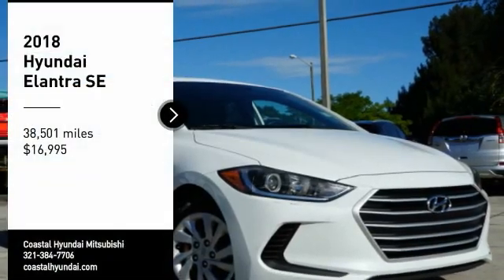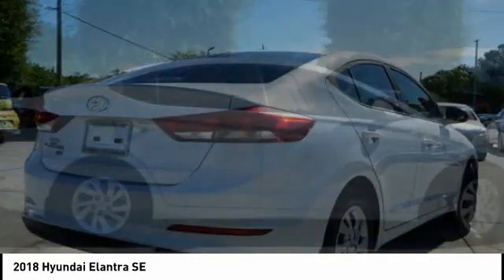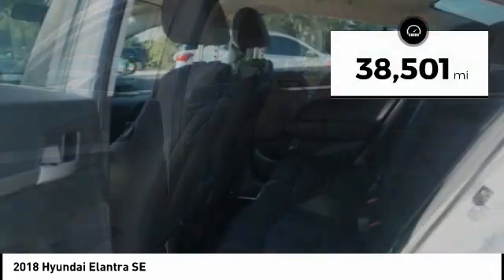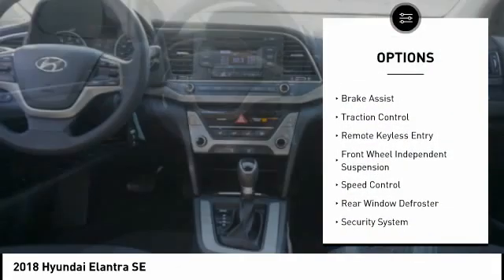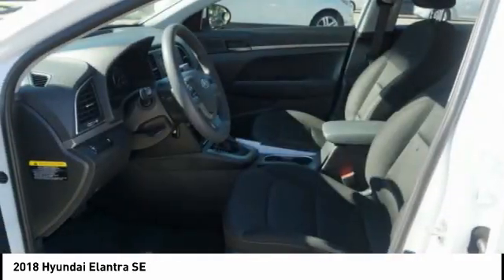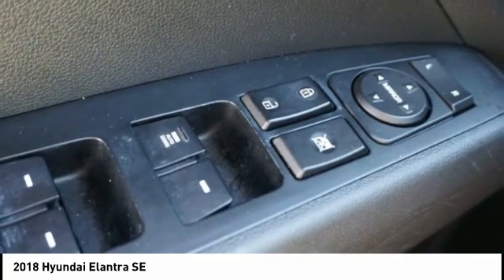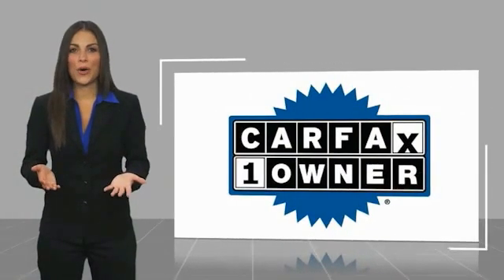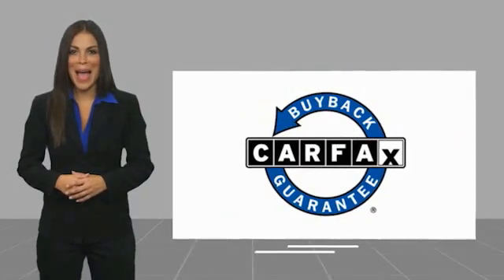2018 Hyundai Elantra Melbourne FL H75878A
2018 Hyundai Elantra SE

This 2018 Hyundai Elantra SE in Quartz White Pearl features: FWD Clean CARFAX. CARFAX One-Owner. Recent Arrival! 29/38 City/Highway MPG Awards: * 2018 KBB.com 10 Coolest New Cars Under $20,000 * 2018 KBB.com 10 Best Sedans Under $25,000 * 2018 KBB.com 5-Year Cost to Own Awards * 2018 KBB.com 10 Most Awarded Brands Visit our virtual showroom 24/7 @